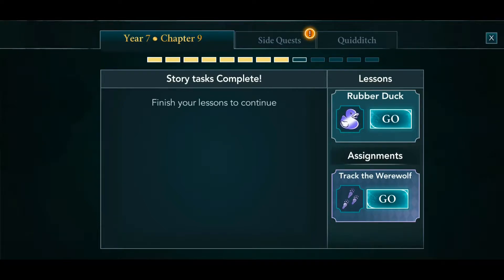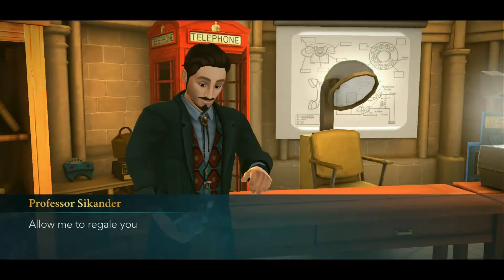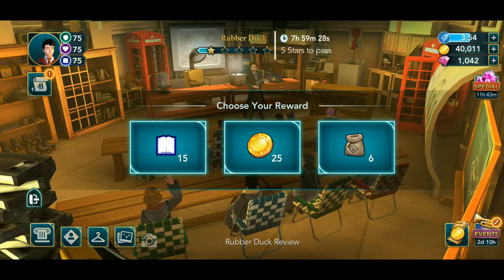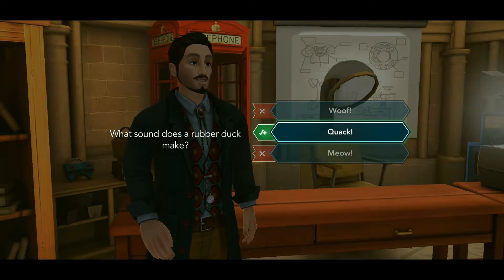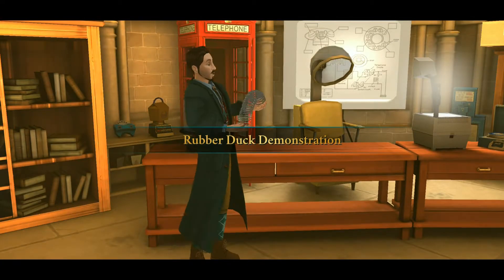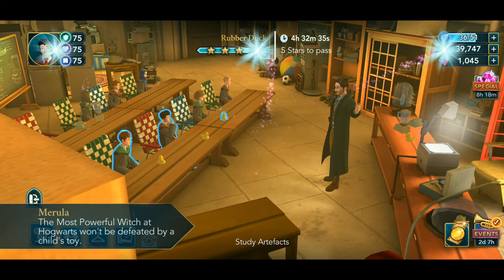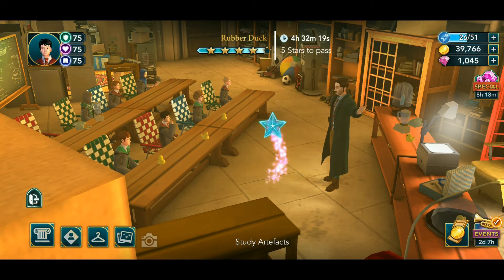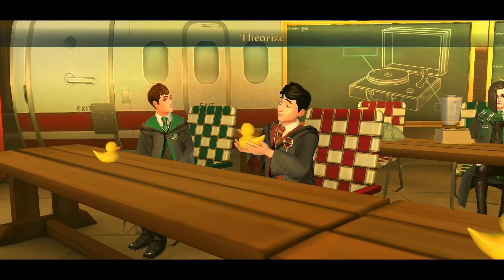HARRY POTTER HOGWARTS MYSTERY– Year 7 Chapter 9, Rubber Duck, Muggle Studies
HARRY POTTER HOGWARTS MYSTERY
Year 7 Chapter 9
Rubber Duck, Muggle Studies

About The Game:
Harry Potter: Hogwarts Mystery is a role-playing video game set in the Harry Potter universe, established by J. K. Rowling's series of novels. The game is set between Harry's birth and his enrolment to Hogwarts. Players can create and customise their own personal avatar who is a student attending Hogwarts, a British school for magic. They can attend magic classes, learn spells, battle rivals and embark on quests. Through the game's encounter system, players are able to make choices that affect the game's narrative (and sometimes these choices are locked if the player's statistics are not high enough). Players can interact with notable characters from the series such as Albus Dumbledore, Rubeus Hagrid, Severus Snape and Minerva McGonagall.